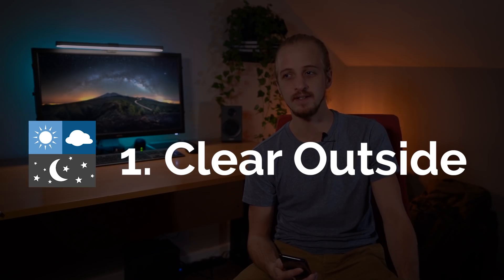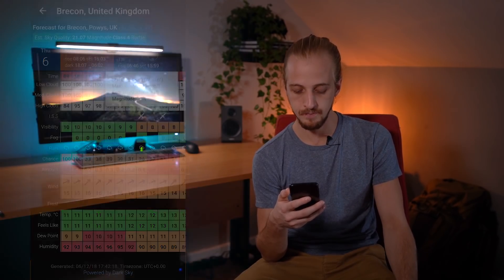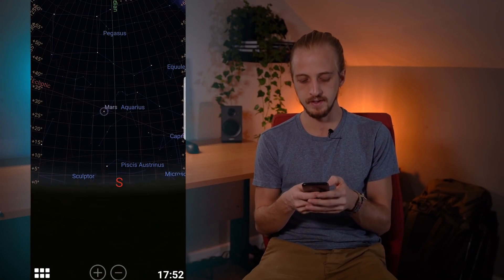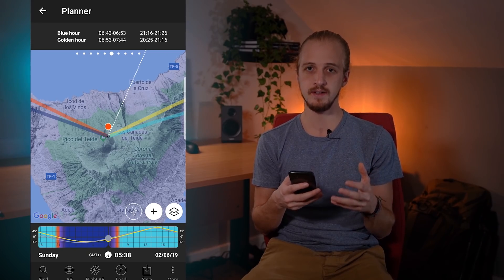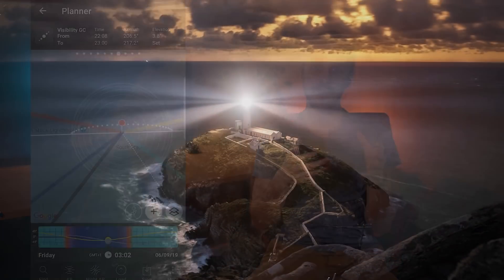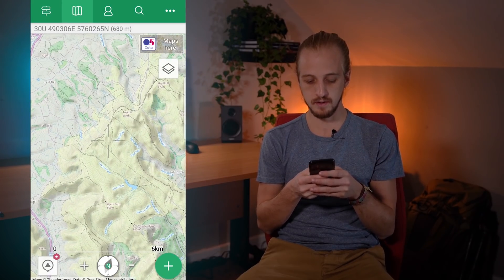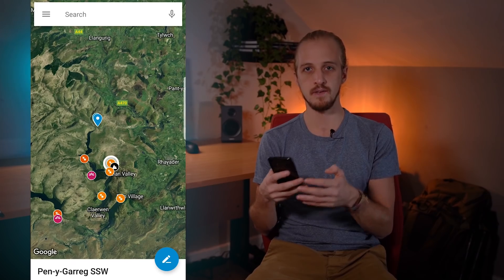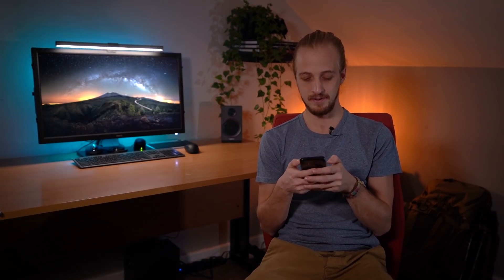Best Apps For Landscape Astrophotography